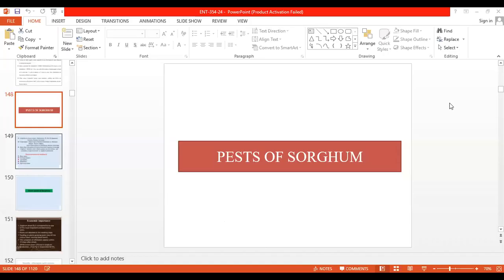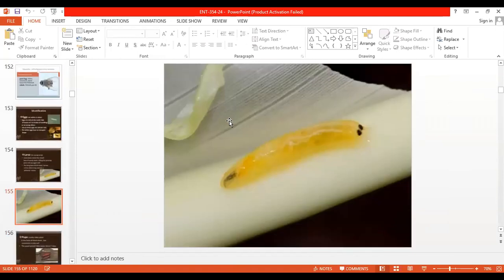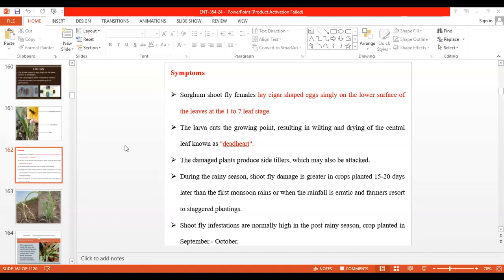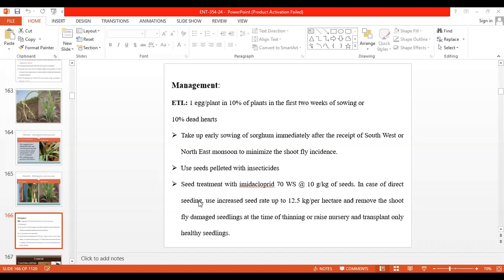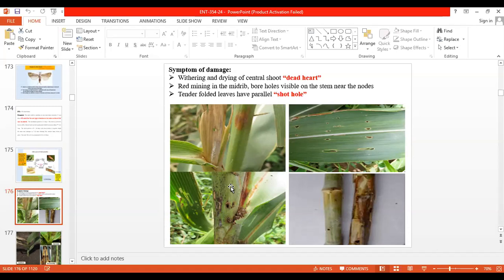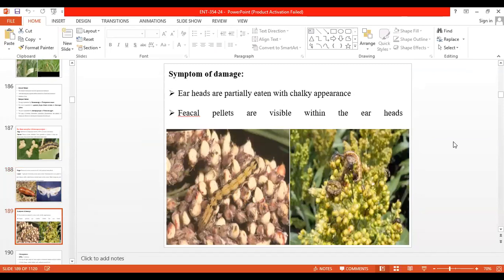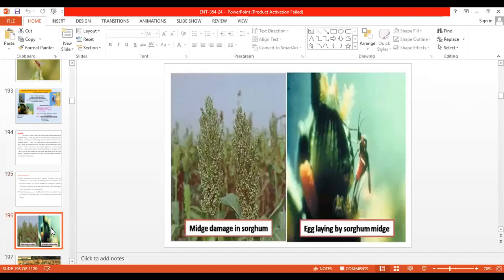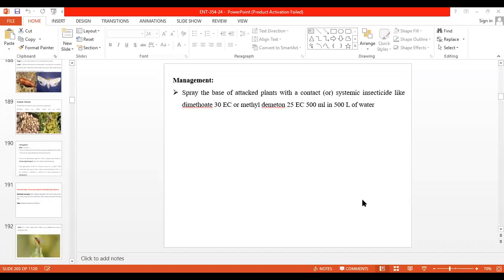5 Sem ENTO- 354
Lec no -2 Pest of sorghum